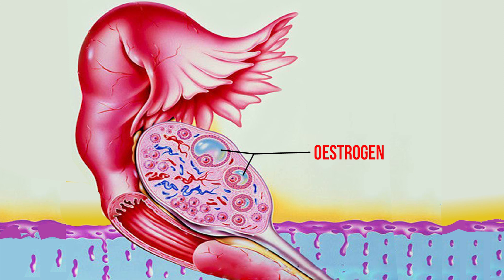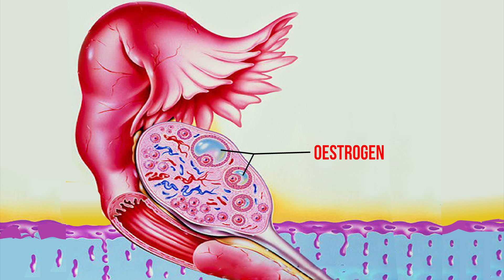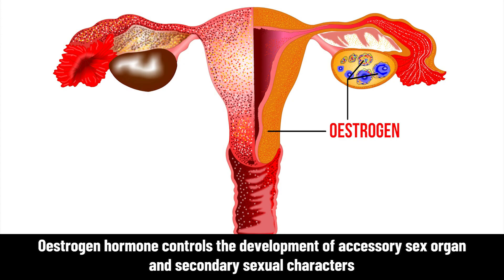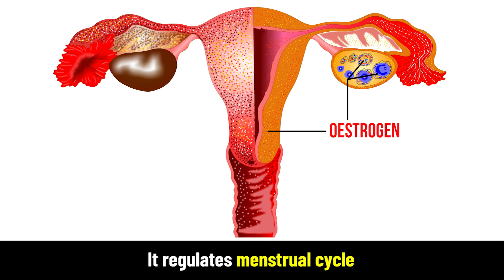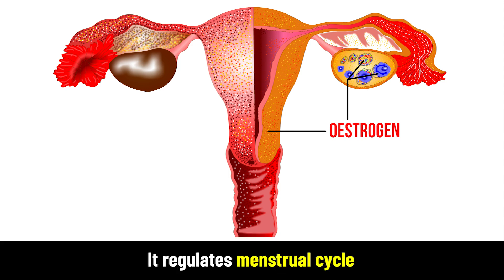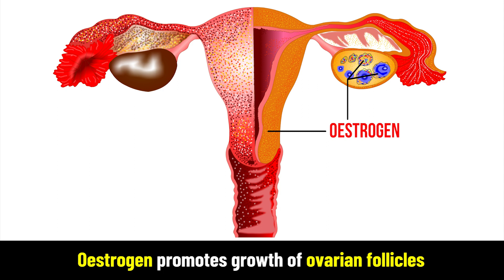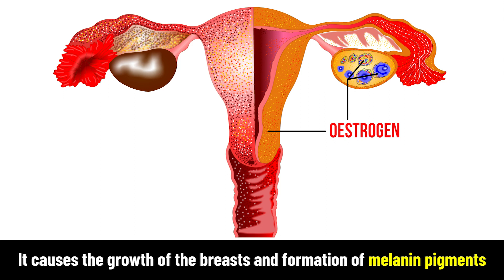What is Oestrogens?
These are steroidal hormones secreted by the theca interna of the ovum, cells of graffian follicle, corpus luteum and placenta. Oestrogen hormone controls the development of accessory sex organ and secondary sexual characters. It regulates menstrual cycle. Oestrogen promotes growth of ovarian follicles. Further it causes the growth of the breasts and formation of melanin pigments.